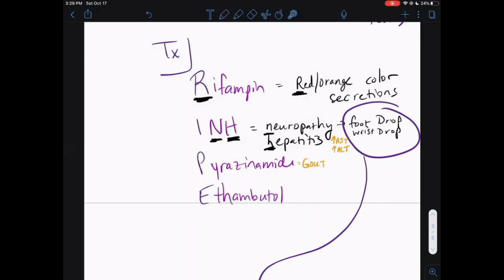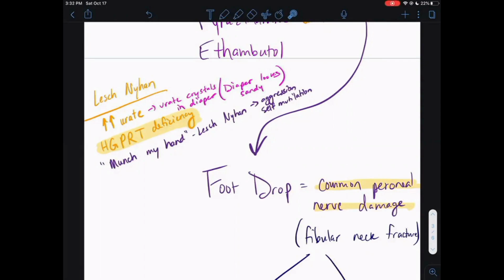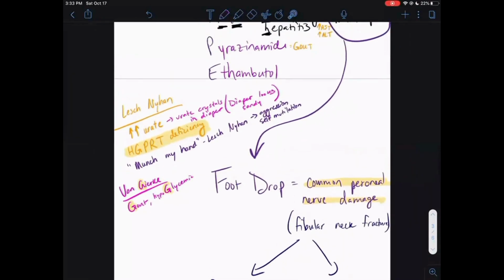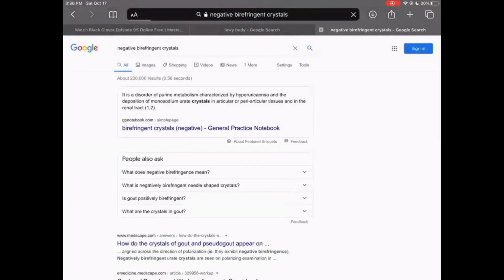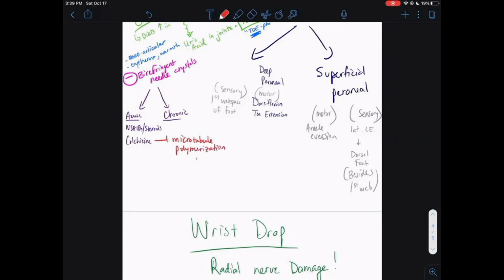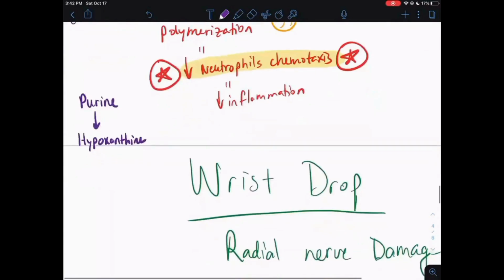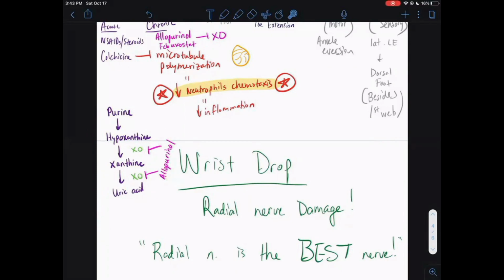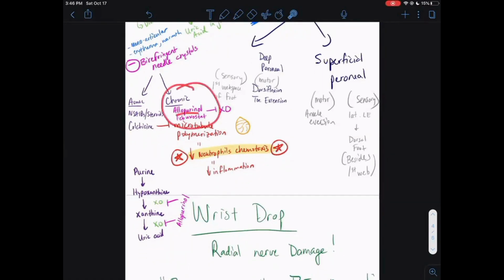USMLE Crash Course - Pyrazinamide / Gout Management - Step 1 / Step 2 CK